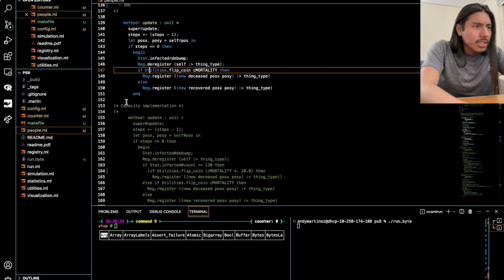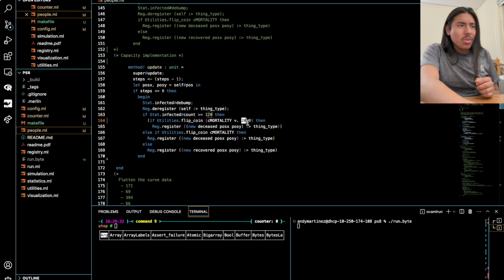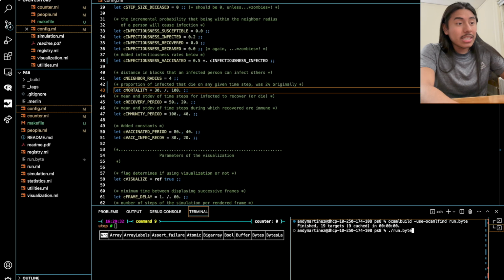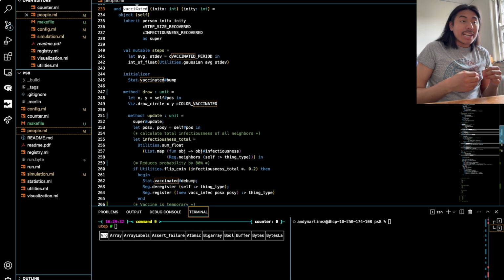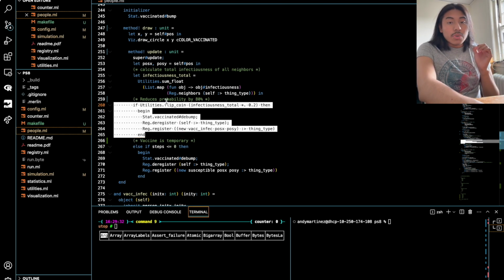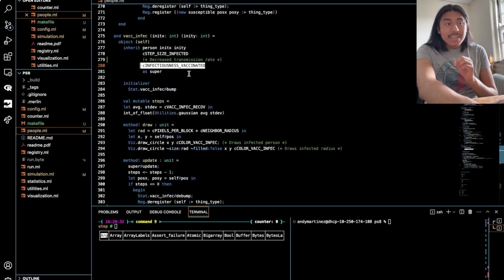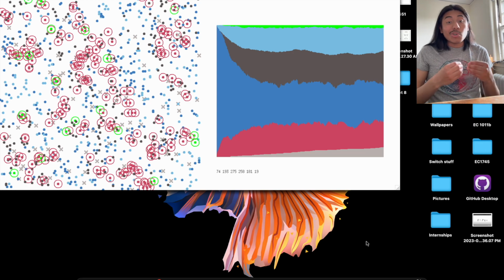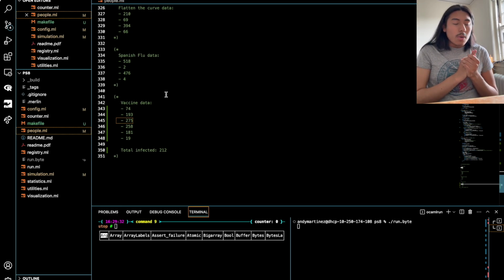Pset 8 | CS51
This is the extension portion of my pset 8 for CS51!
In the video I implement multiple experiments which are listed below.
- Normal implementation
- Flatten the curve (increased mortality after a certain point)
- Spanish Flu (High mortality rate)
- Vaccine (2 new classes)